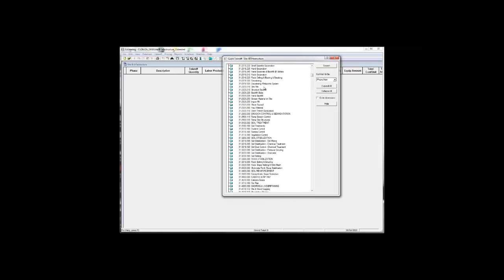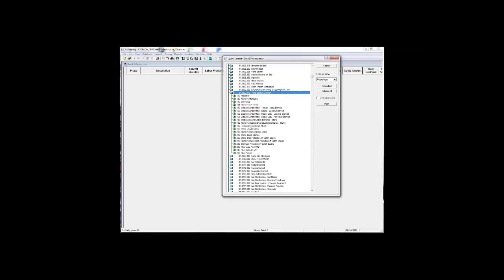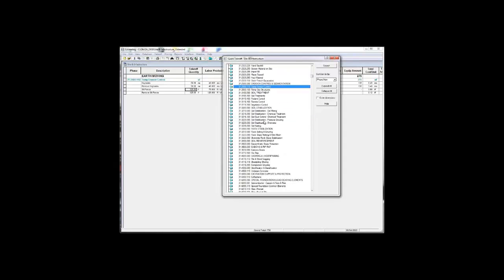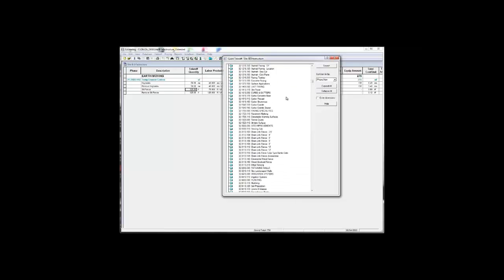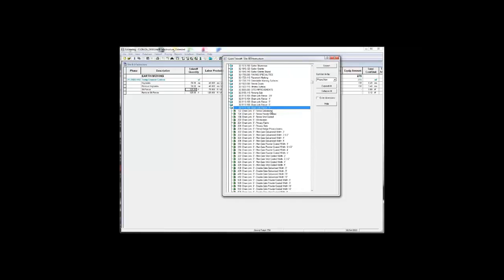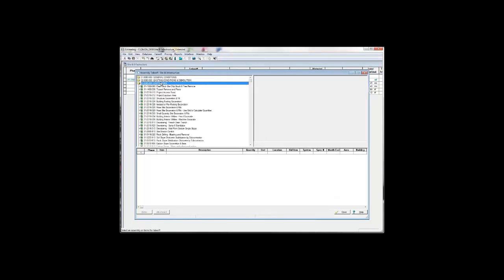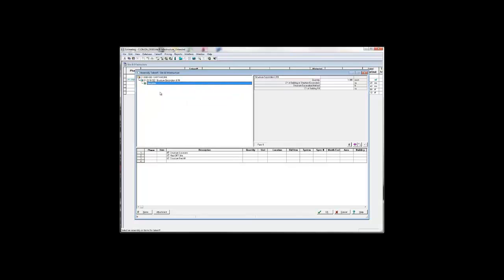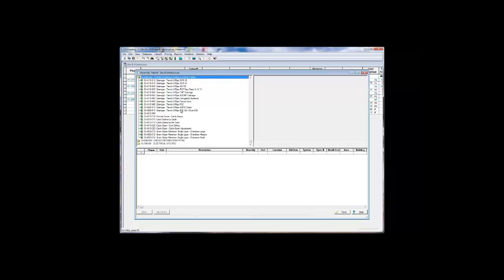David A demo for Site Database